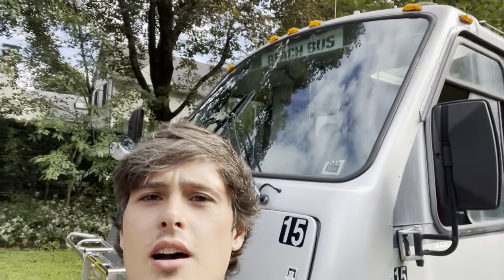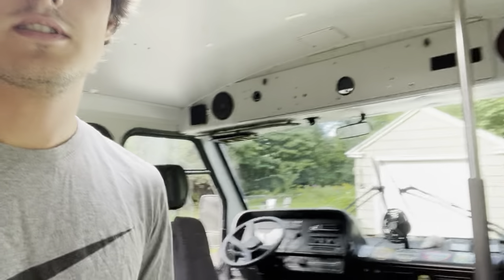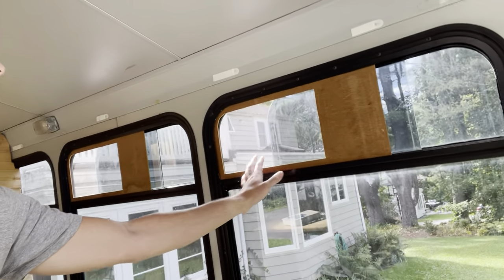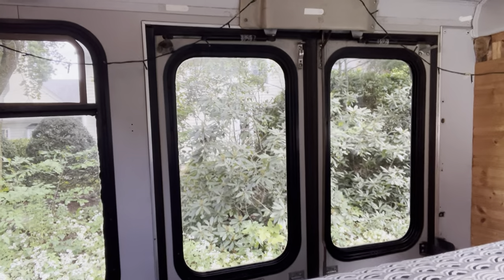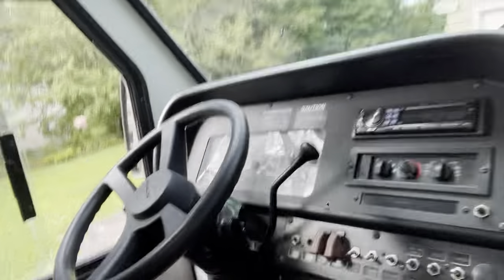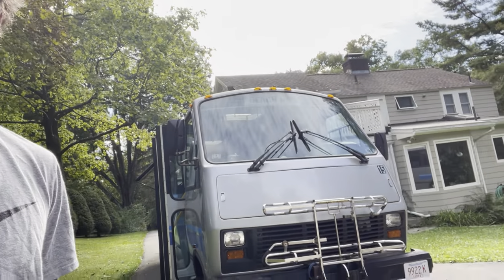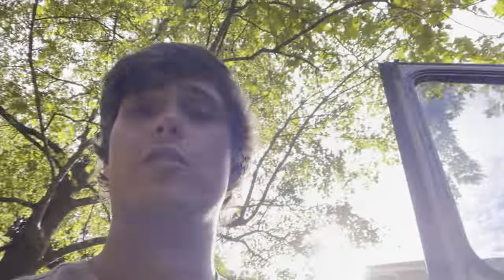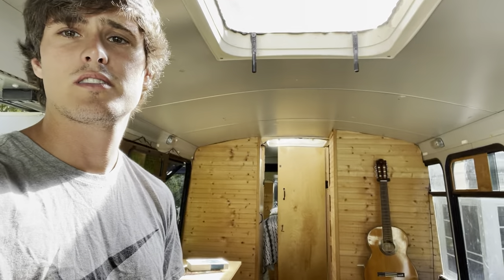He Turned A Shuttle Bus Into A Traveling Tiny House | Full Tour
"Selling my Beach Bus tiny house! I converted a Nantucket shuttle bus into an RV. The bus runs and drives great with 160,000 miles (2002, 6.5L diesel). Passed inspection as a registered RV in June of 2021. All new fluids and brand new brakes."